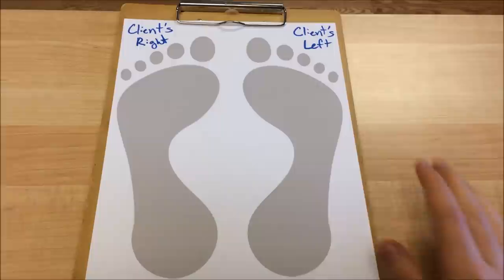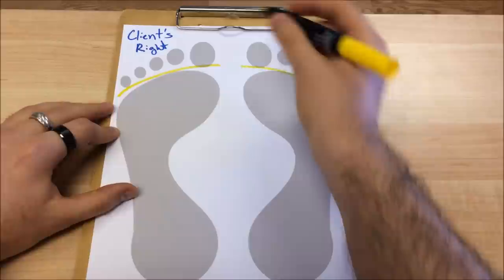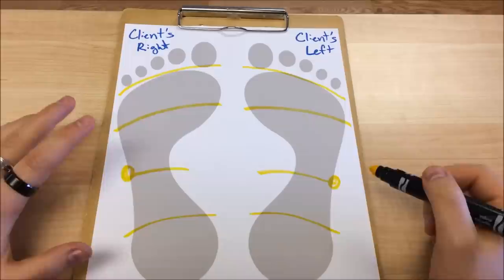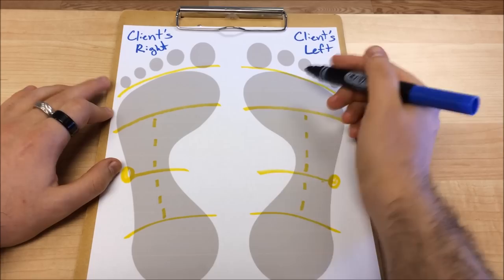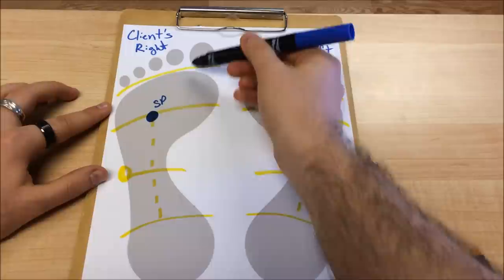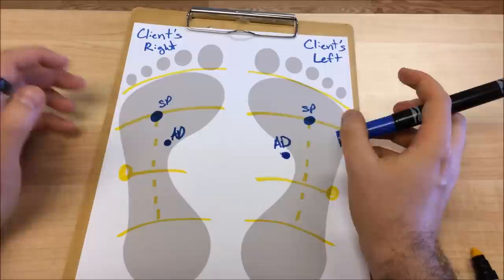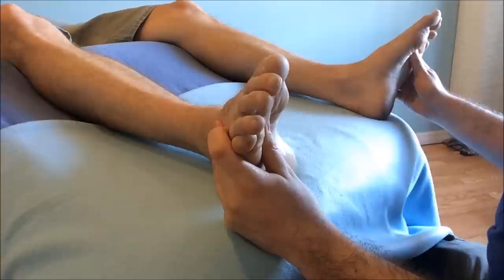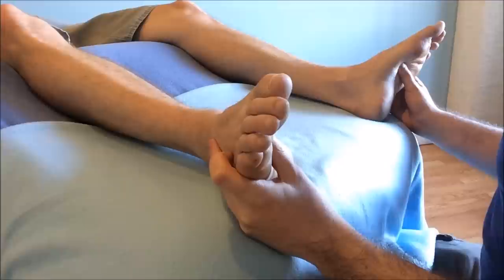Best Reflexology Points for Relaxation - Solar Plexus and Adrenal Reflexes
This video is part of The Foot Whisperer Reflexology Institute's video campaign to educate the world on Reflexology technique. Practice the following techniques with friends and family to start unlocking the power of Reflexology! Also, we would love to connect with you and here is how: